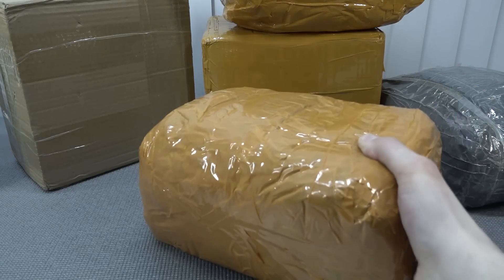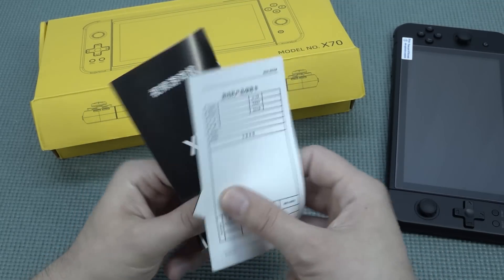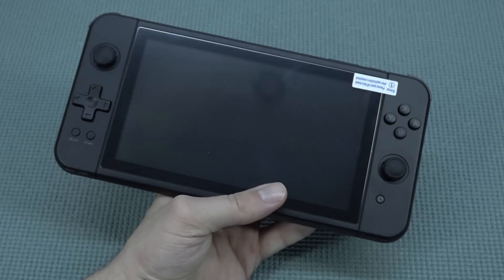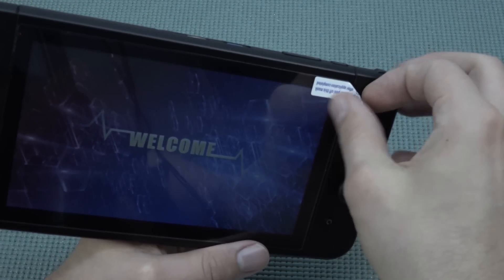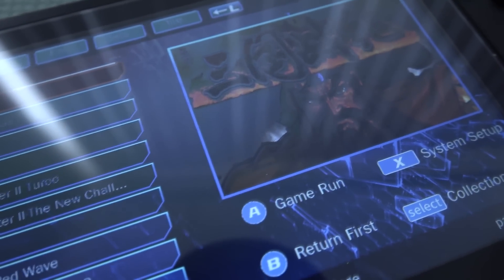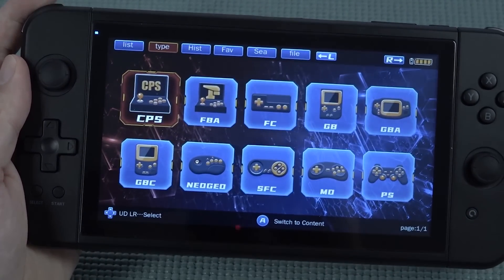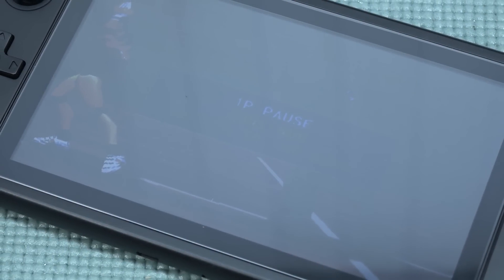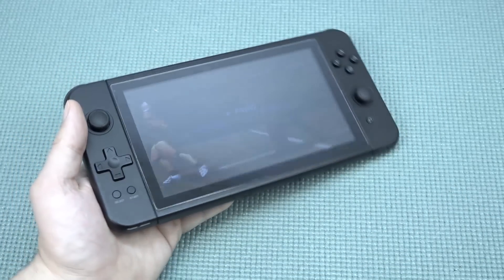You Should Watch Before Buying The X70 Powkiddy Handheld 🙄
The new and improve Nintendo Switch from China / Ali-Express or is this another re-release of a cheap and not better handhelds ?